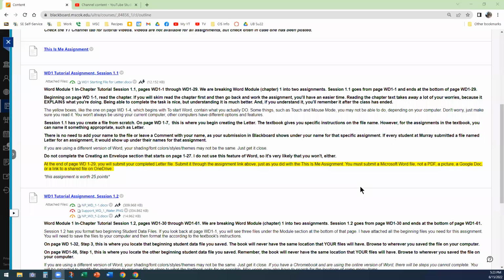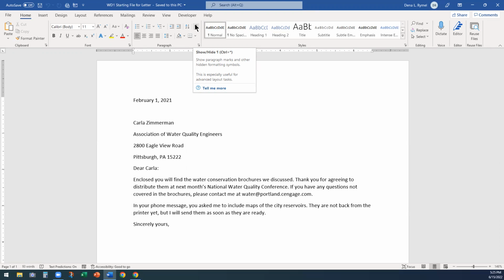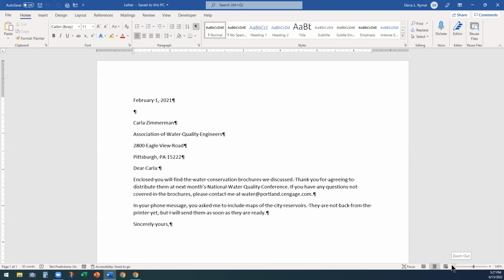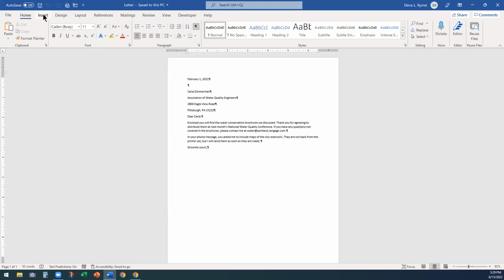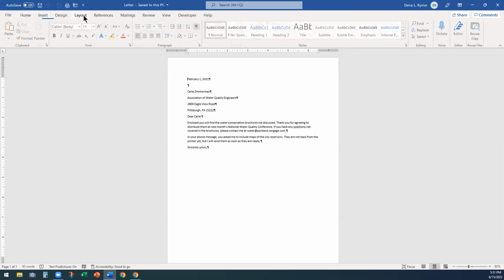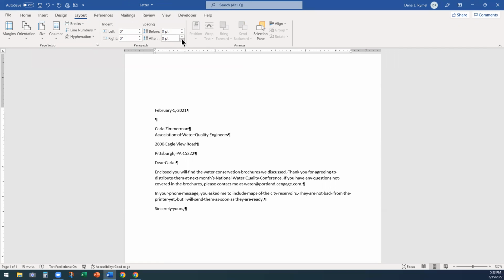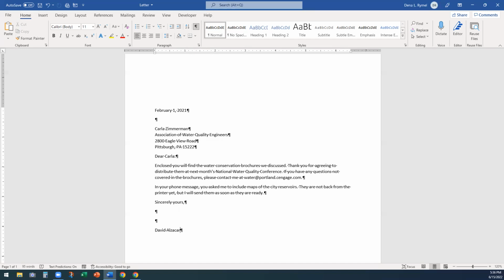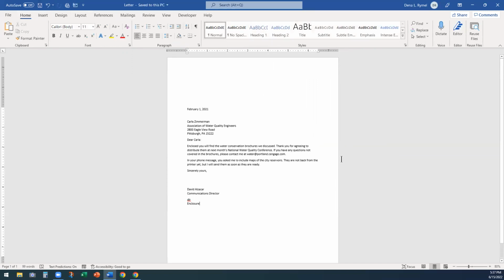Word Module I Part 1 - how to format a letter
The CONTENT is from the previous textbook, but HOW IT'S DONE works the same for the assignment in the new textbook.